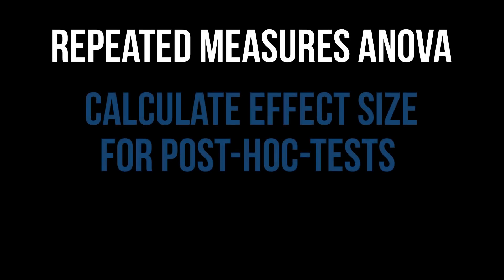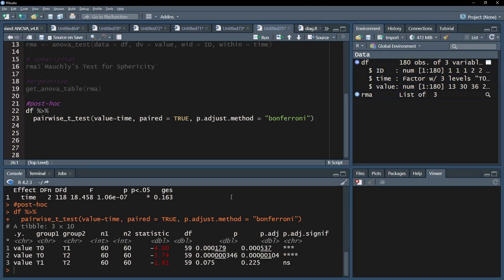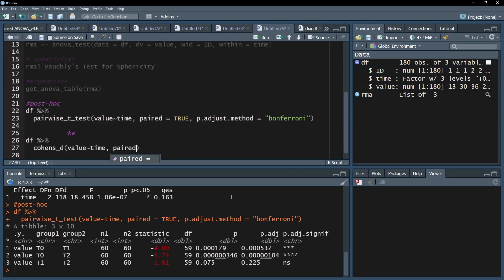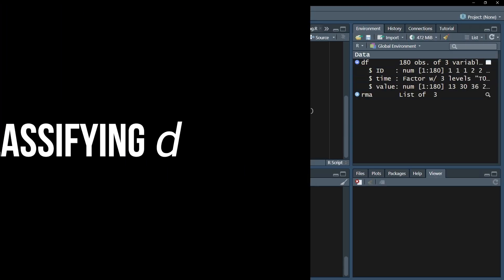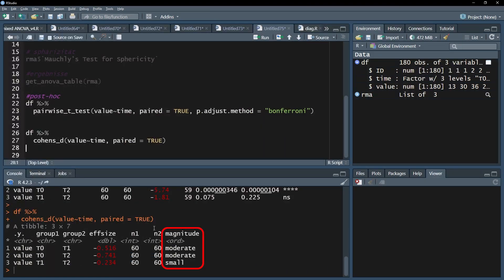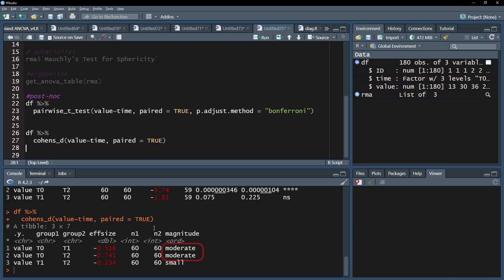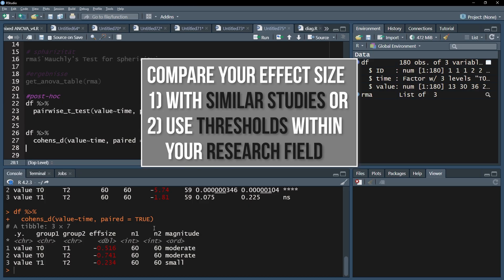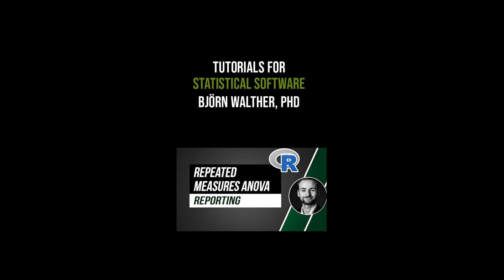Effect size for post-hoc-tests of the Repeated Measures ANOVA in R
After significant post-hoc-tests for the repeated measures ANOVA in R an effect size calculation is highly recommended. Since post-hoc-testing for the repeated measures ANOVA is doing pairwise dependent t-tests, the proper effect size is Cohen's d.

The magnitude of the effect size is classified with comparable studies or research field specific thresholds. If neither exist, you can refer to Cohen (1992): A Power Primer on page 157.

📚 Literature:
- Wasserstein, R. L., & Lazar, N. A. (2016). The ASA statement on p-values: context, process, and purpose. The American Statistician, 70(2), 129-133.

⏰ Timestamps:
0:00 Introduction and prerequisites
0:15 Calculating Cohen's d
0:37 Classifying Cohen's d

If you have any questions or suggestions regarding Effect size for post-hoc-tests of the repeated measures ANOVA in R, please use the comment function. Thumbs up or down to decide if you found the video helpful.

Support channel? 🙌🏼